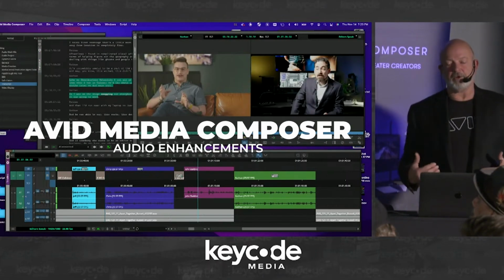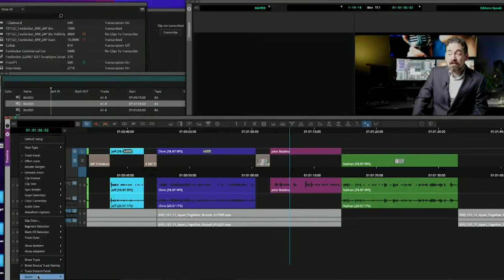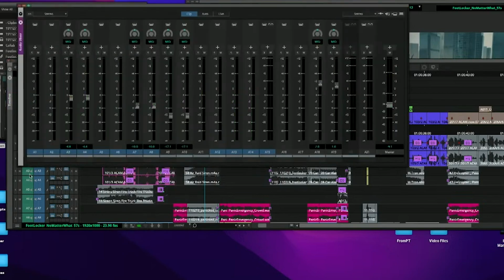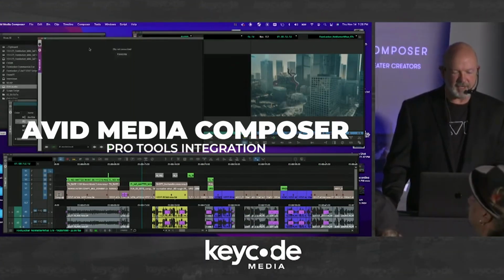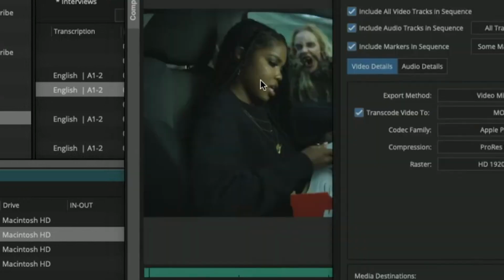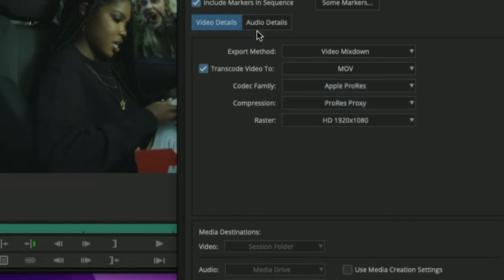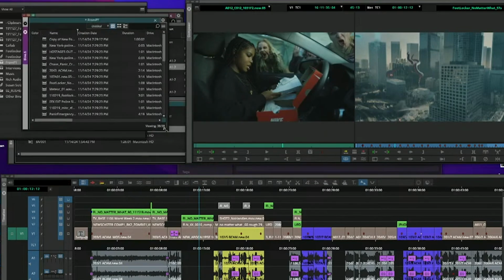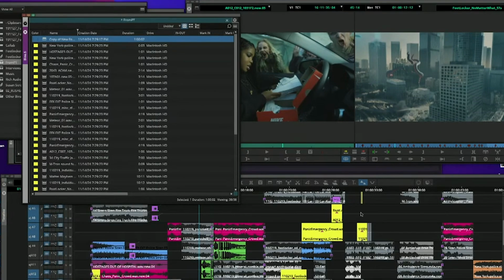Avid Media Composer Audio Updates: Improved Workflows and Pro Tools Integration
In this clip, Michael Krulik, Avid’s tech evangelist, highlights the 2024 audio workflow enhancements in Media Composer. This update includes several long-requested features designed to give editors more control and clarity when working with audio.

Key improvements include track-level metadata, which ensures all effects, volume adjustments, and layering information remain intact throughout the post-production pipeline. Enhanced visual elements, such as full-height audio tracks and improved waveform displays, make it easier to fine-tune edits, identify sync points, and troubleshoot audio issues directly in the timeline.

Additionally, deeper integration with Pro Tools allows seamless export of volume, pan, and automation data, streamlining collaboration between picture and sound teams. Whether you're editing feature films or corporate projects, these updates simplify workflows and help maintain consistency between audio and visual elements.